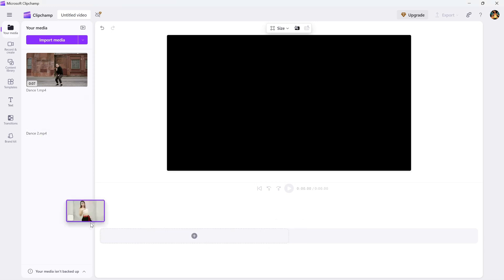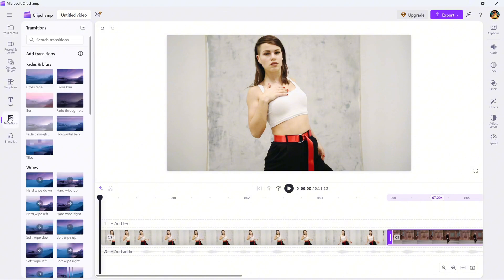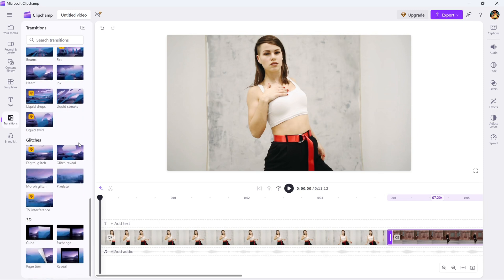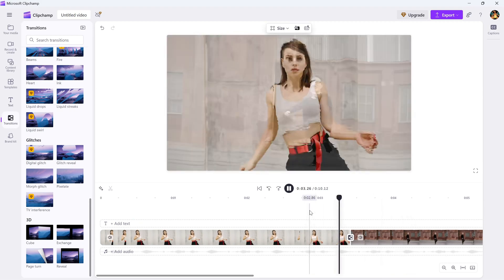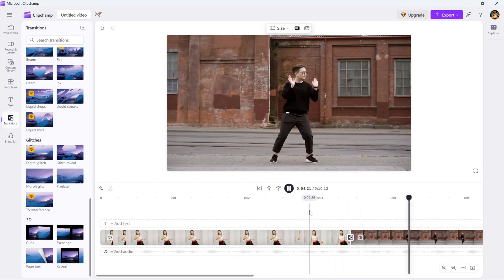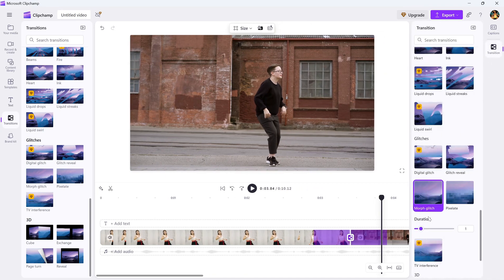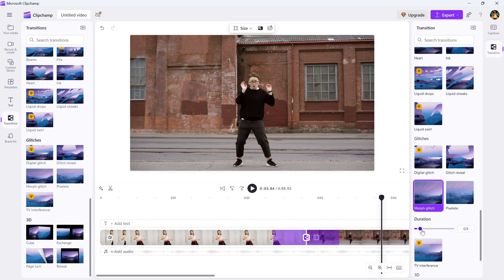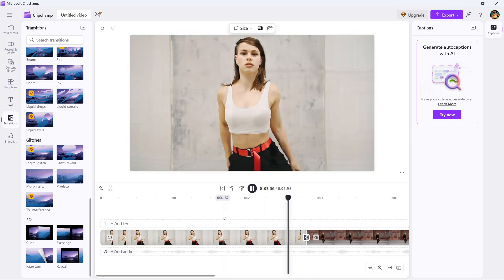How to Make Morph Transition in Clipchamp - Lesson 75 Clipchamp Tutorial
Want to add a smooth morph transition to your video? In this tutorial, I’ll show you how to use the Morph Glitch effect in Clipchamp for a stunning transformation between clips.

Steps to Apply the Effect:
Place two clips next to each other on the timeline.
Go to the Glitches section in the transitions menu.
Select the Morph Glitch effect.
Drag the transition between the two clips on the timeline.
Adjust the duration and settings if needed.